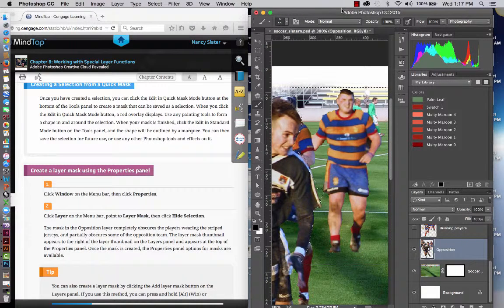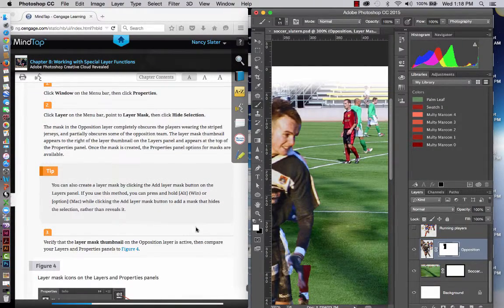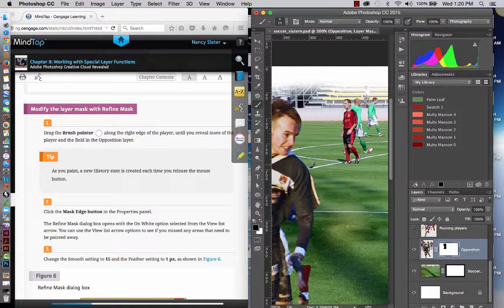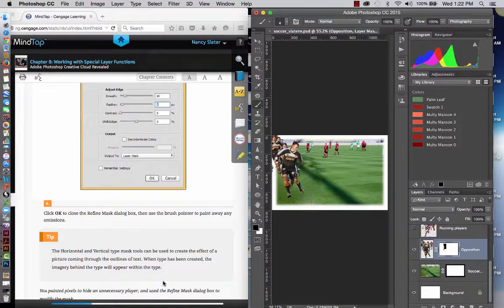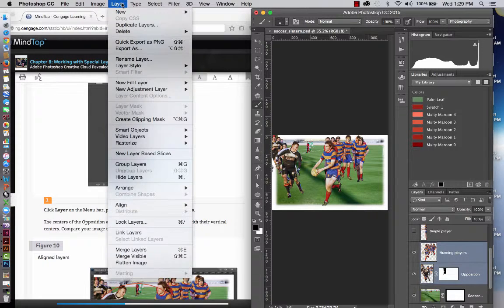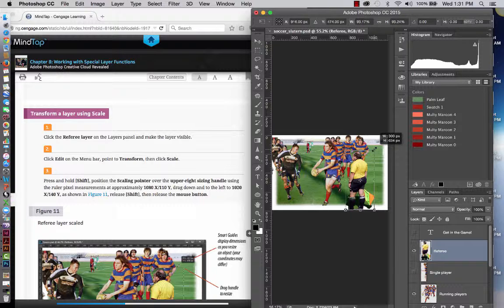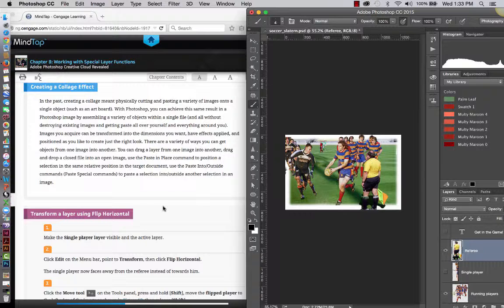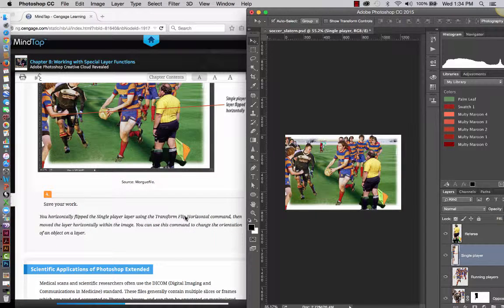Chapter 8 Demo (2) PSD